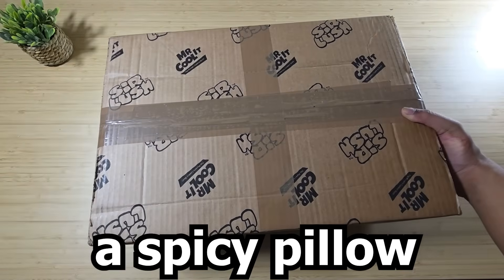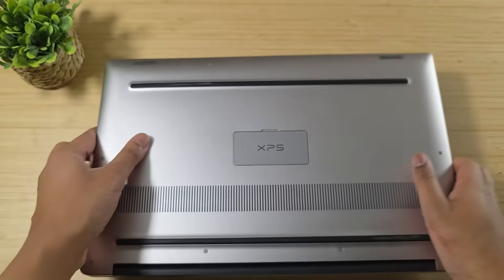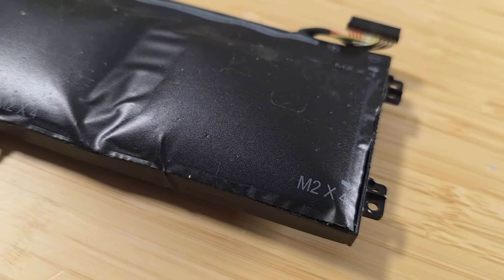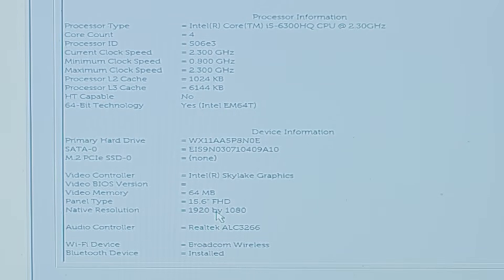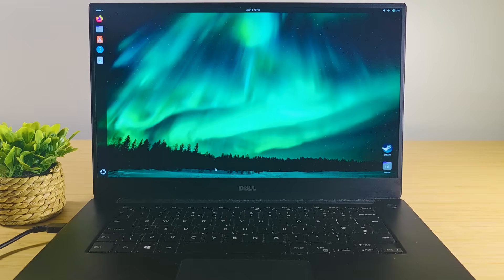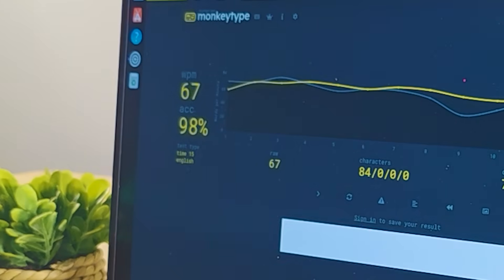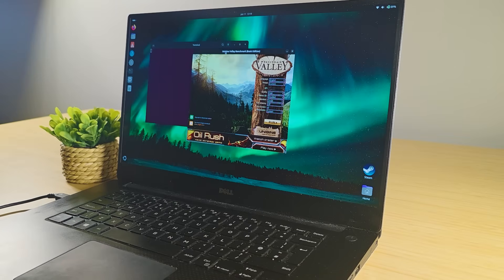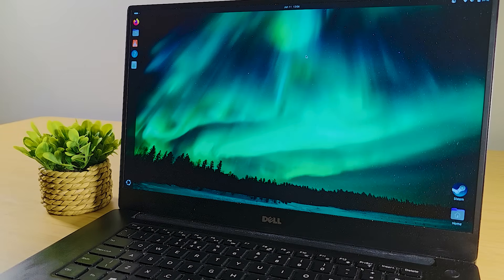Fixing a $20 Dell XPS Laptop, with a TERRIFYING hazard.. Can it be done?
Hey, welcome back to another video on the channel. Today we're taking a look at a Dell XPS I bought for only £20.. however there's a catch. The battery is almost to its limit and needs to be removed before it blows. Can we transform this little beast into something usable. Well stick around to find out..

The Dell XPS 9550 was released in 2016 and were made for professional workstation use. They bolstered 6th Gen Intel CPUs and NVIDIA GTX Graphics, so they weren't slow by any means. How does it stack up when under pressure.. literally.

CHAPTERS:

00:00 - Intro
00:22 - Unboxing/Preview
01:16 - The $20 Dell XPS 9550
02:12 - Disassembly
04:58 - First Boot
07:25 - Upgrades
07:52 - Cleaning
08:12 - Ubuntu
08:31 - Final Product
10:18 - Usability
12:08 - Benchmarks
13:40 - Minecraft
14:44 - Outro